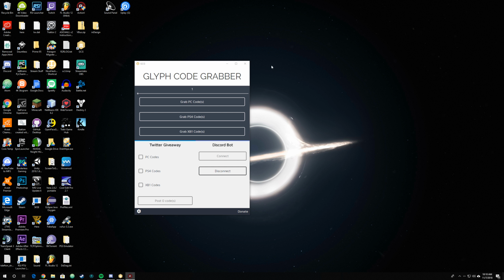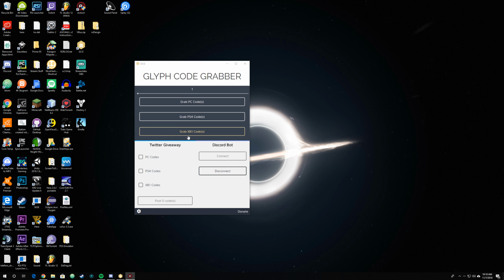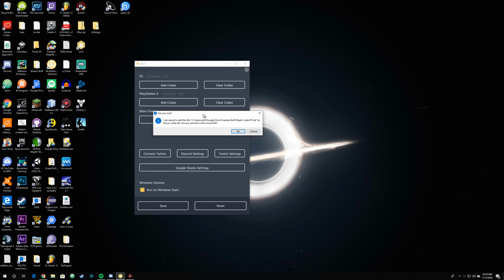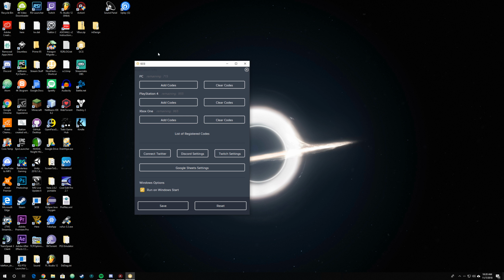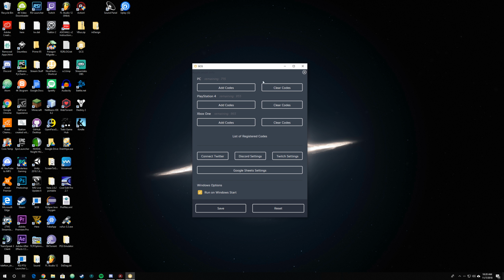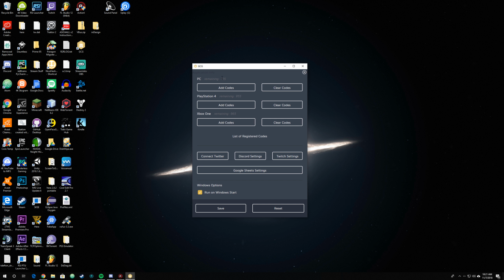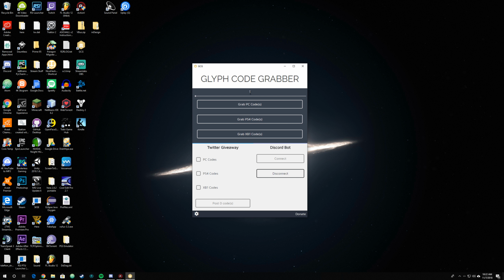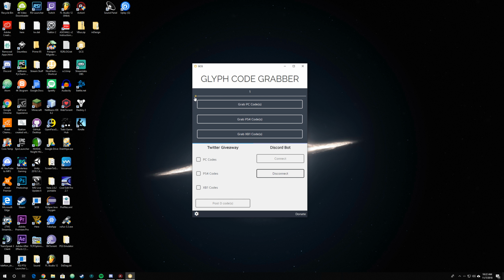GCG Tutorial 1 - Adding and Removing Glyph Codes